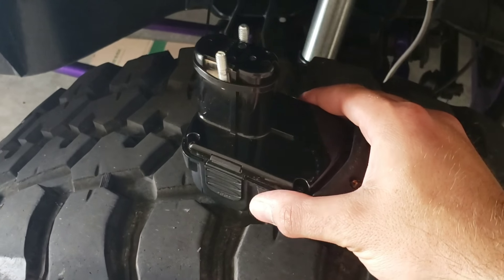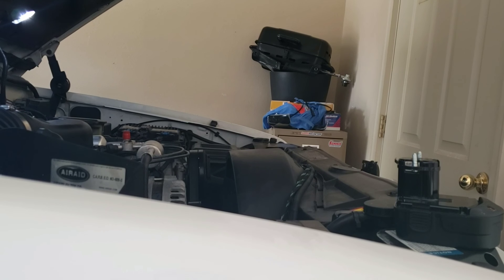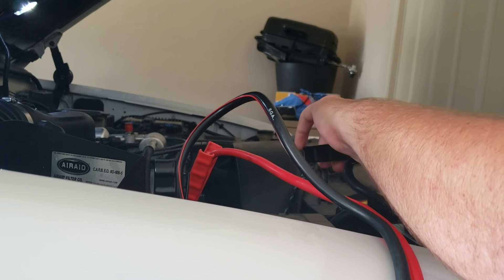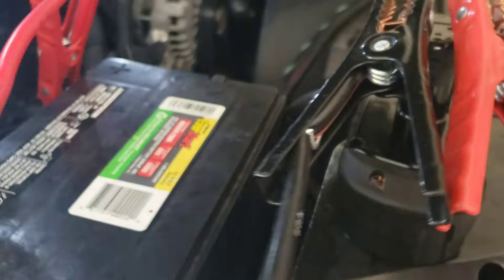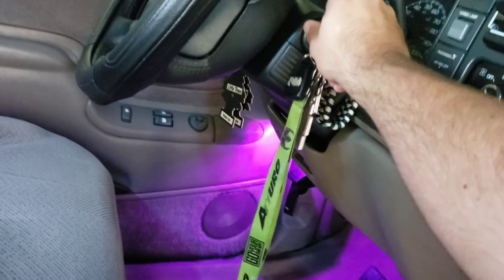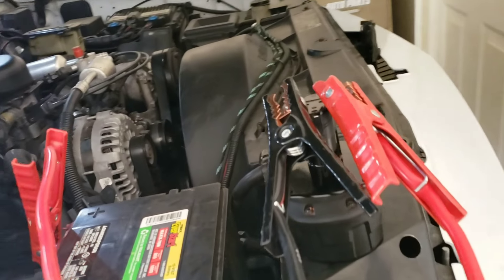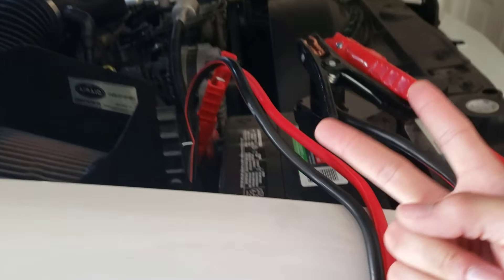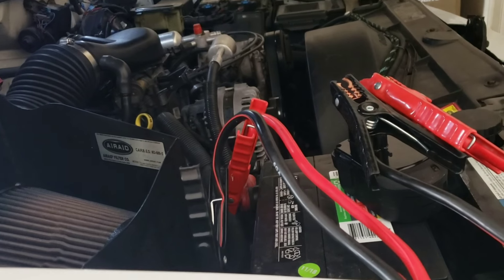Drill Battery Jump Start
When your battery is dead, you're kind of in a bind. Will using a DRILL battery work as a jump pack? Might be a good life hack...

About:

I Started this channel for fun and to share some truck modifications as I continue to learn more, then I realized I really enjoy making videos so I will be expanding what I do! My main focus will still be my truck build! Thank you for taking the time to watch!

KEYWORDS (Ignore)

k1500
K2500
K3500
C1500
C3500
C3500
Chevrolet
Ford
Dodge
Super Duty
Powerstroke
Cummins
Duramax
Silverado
Sierra
Vortec
350 Small Block
5.7 vortec
383 Stroker
lifted
8 inch lift
6 inch lift
lift kit
Lifted truck
mud tires
nitto tires
Toyo tires
vlog
BADZ71
12 v Cummins
24 v Cummins
f150
F250
f350
Ram 3500
Ram 1500
Silverado 2500
Silverado 3500
Dually
Powerstroke 6.0
7.3 Powerstroke
6.7 Cummins
6.7 Powerstroke
diesel
big block
supercharged
Lml
lb7
lmm
lbz
l5p
LS swap
6.0 vortec
5.3 vortec
truck review
American force
anthem wheels
scrubblade wipers
boost Auto parts
Moto metal
rough country
specialty forge
forged wheels
truck show
Truck meet
Stepside
OBS Chevy
Limitless Car Care
Car detail
AUXBEAM lights
LED lights
Tindust grille
Custom OBS
GMT400